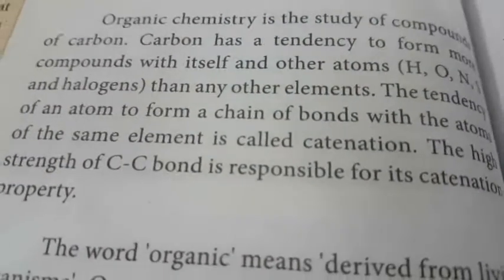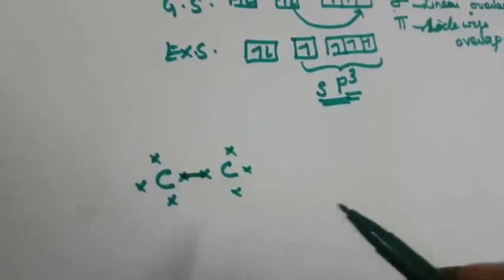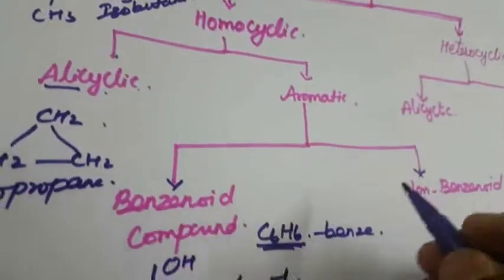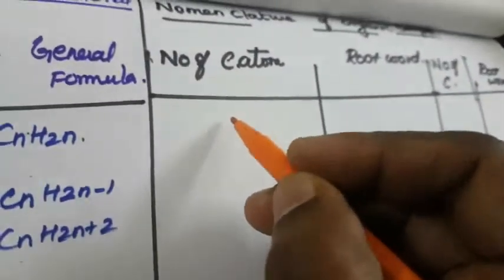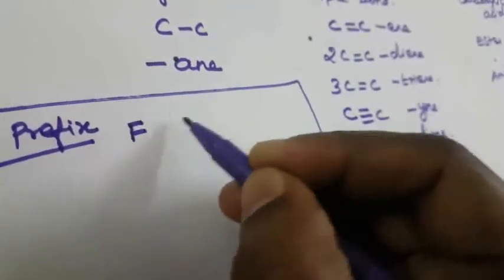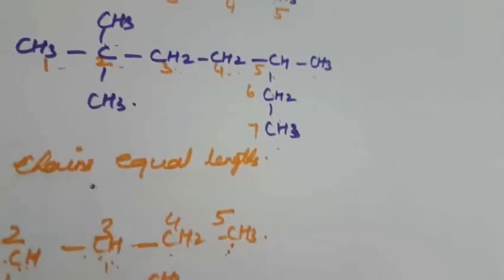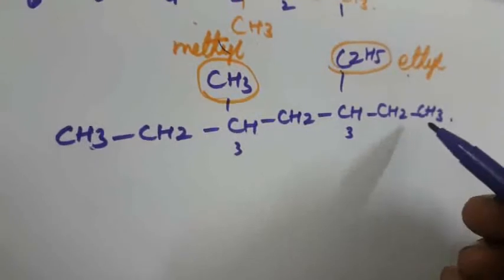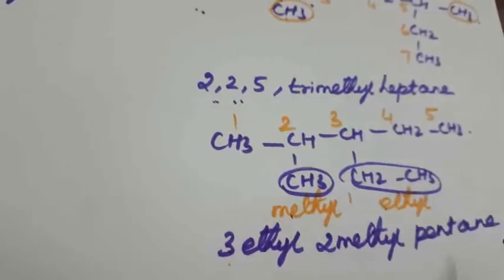Ln 11 fundamentals of organic compound XI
Introduction and IUPAC NOMENCLATURE